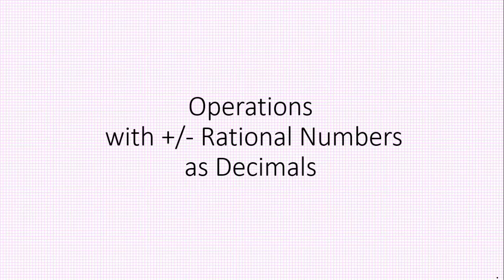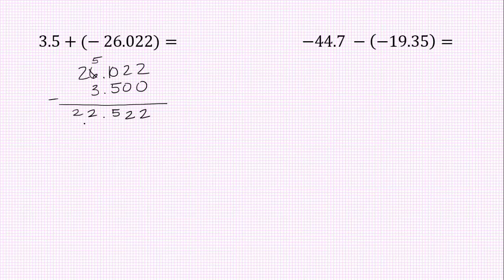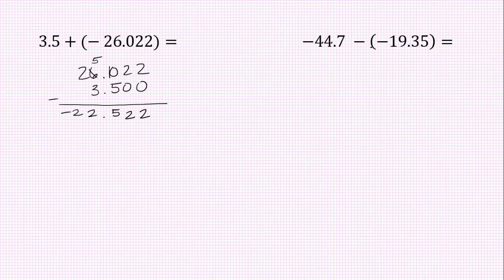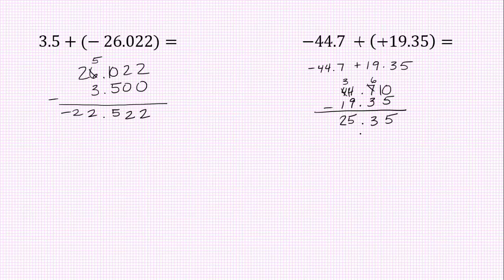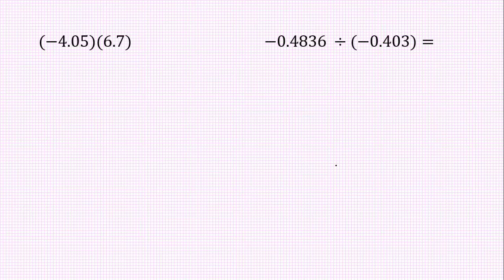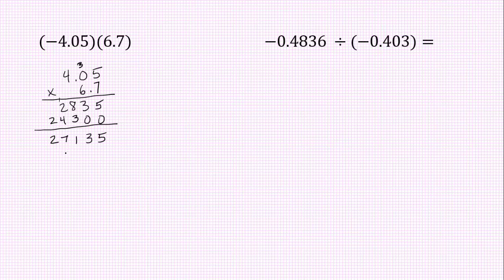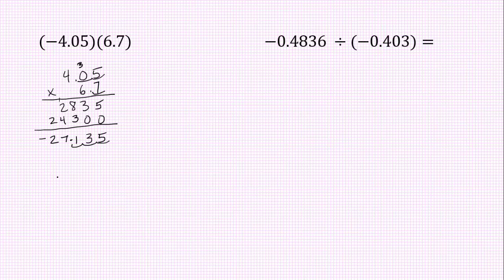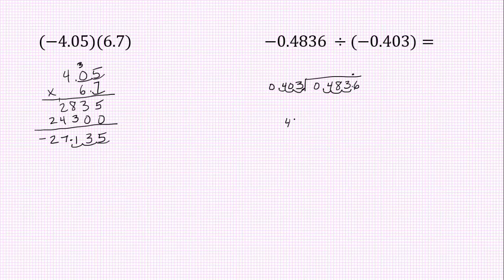Basic four operations with signed decimals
a quick review of sign rules for all four basic operations, using decimal numbers for all examples